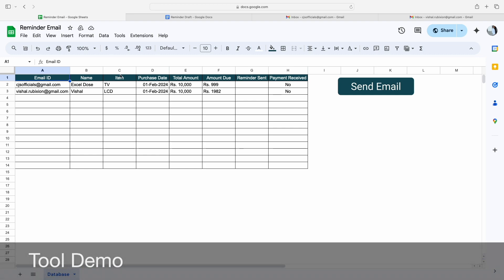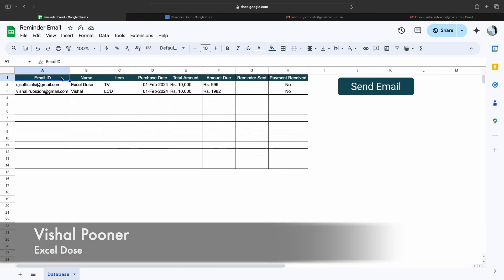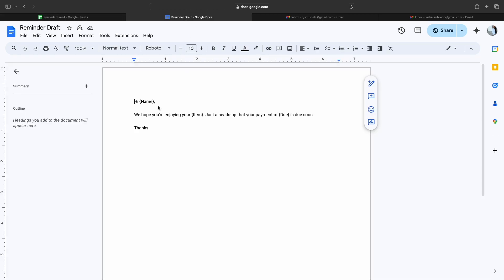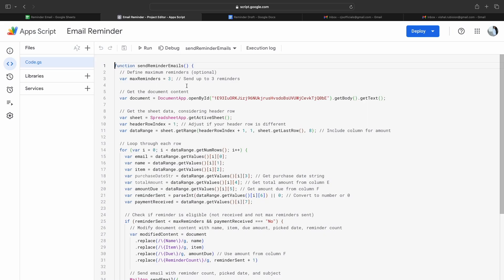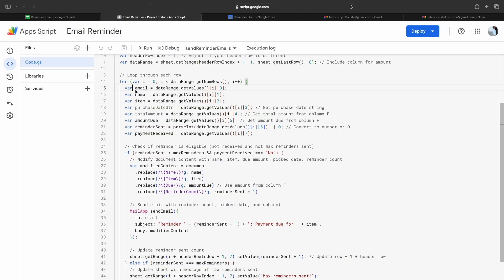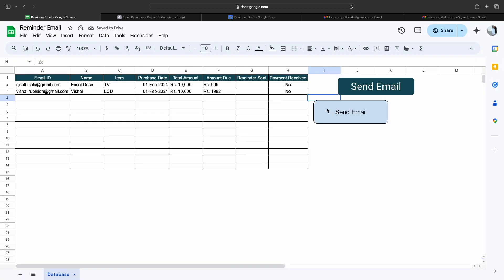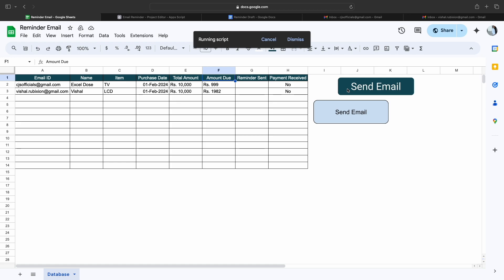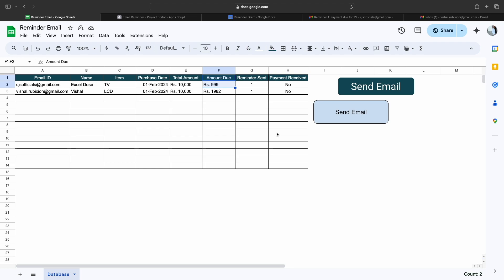Automatically Send Reminder Email Using Google AppScript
Send Auto Reminder Email to your customers Using Google AppScript.